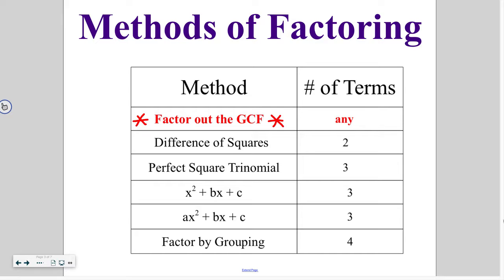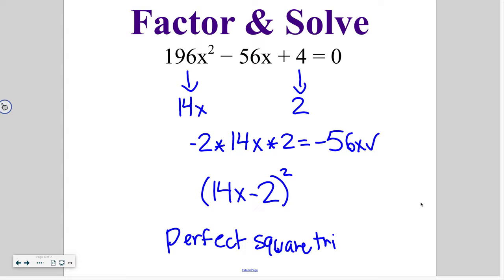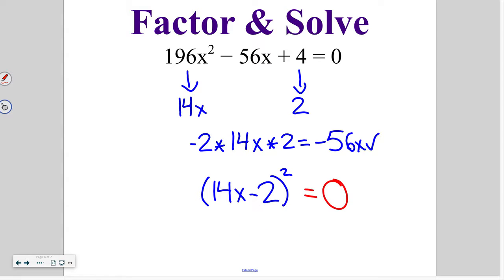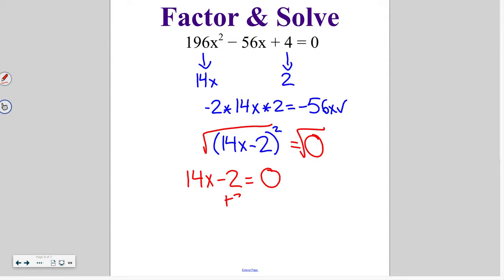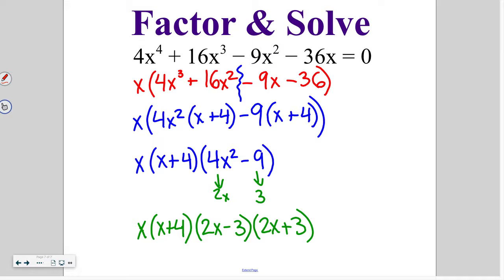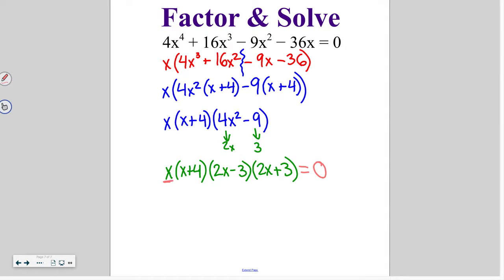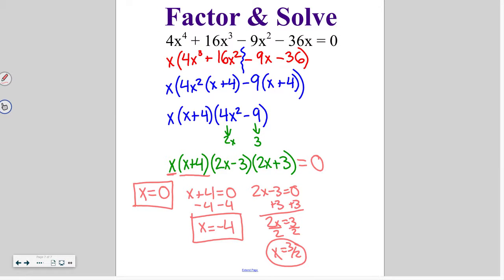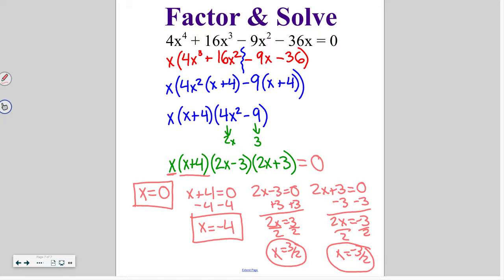Algebra 8-5 & 8-6 Part 3: Quadratic Equations: Choose a Method to Factor and Solve